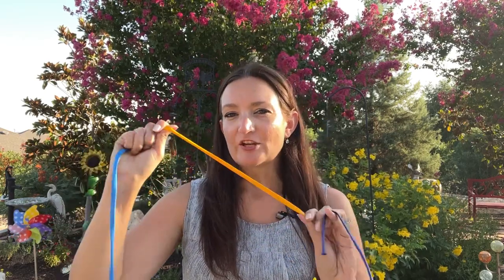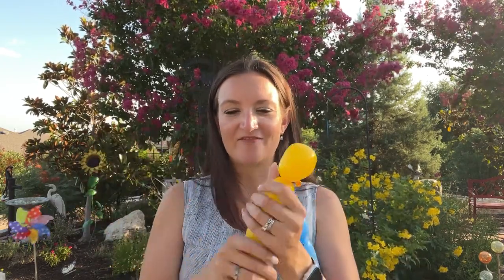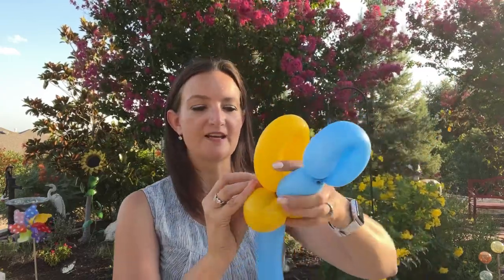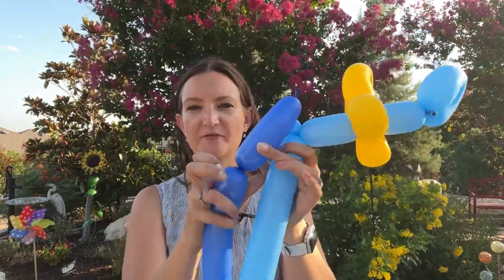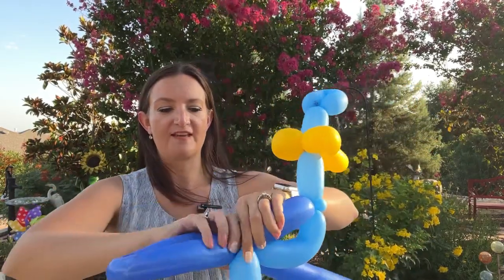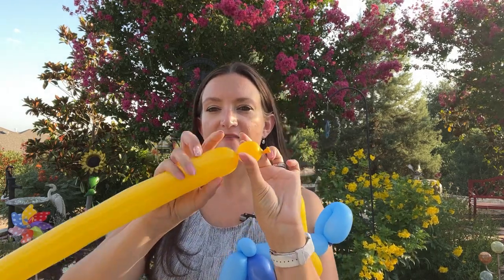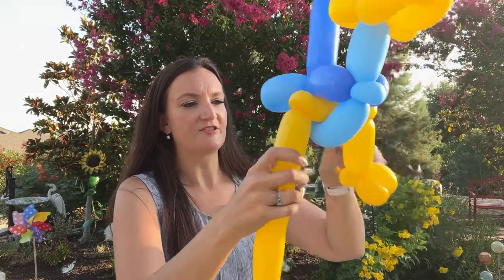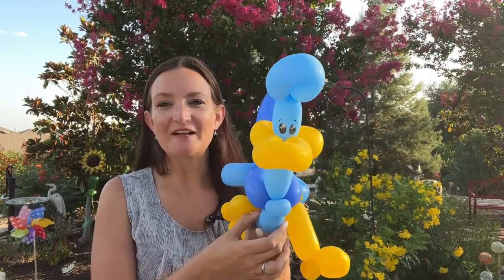Roadrunner Balloon Twisting Tutorial!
🛣️ This week I'm sharing a fun Roadrunner balloon design with you guys! I would love to see your take on this design in our free Facebook Group this week!

🎈🎈🎈 Supplies to make Roadrunner Balloon Animals 🎈🎈🎈